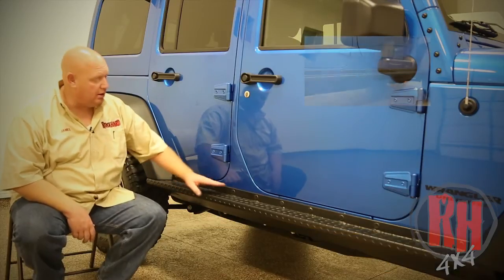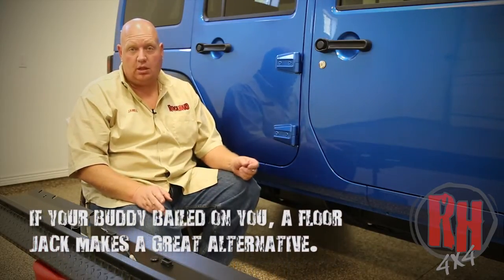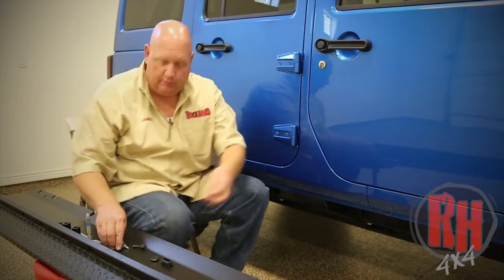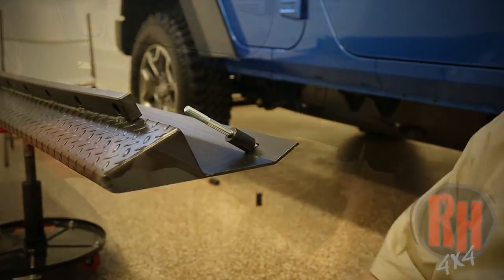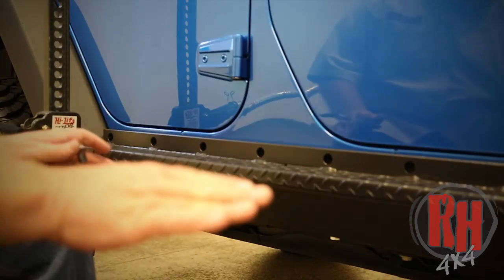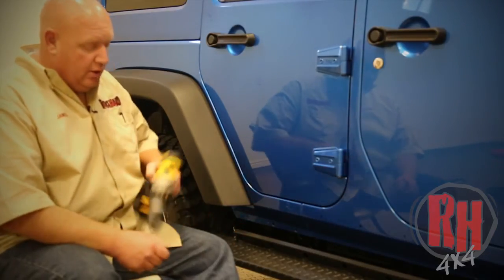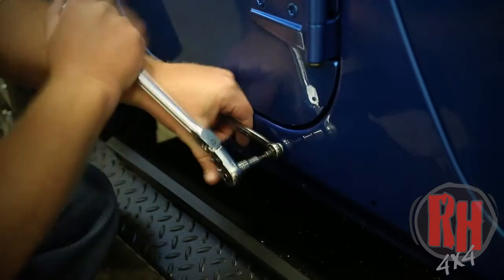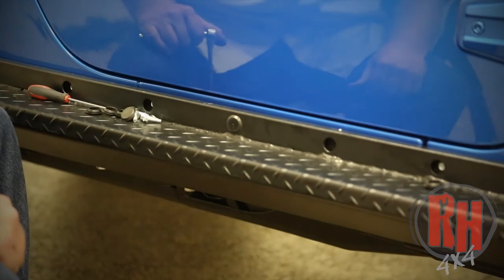RH-6006/7-T/S – Jeep JK Boatside Rock Sliders – Install Instructions Video by Rock Hard 4x4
4 door smooth plate - RH-6006-S

Glitz and glamor are for prettier, leaf eating rocker armor kits. This is a fully function driven Rocker Guard that maximizes your Jeep JK's rock climbing capability. By extending our extreme duty 3/16" steel plating all the way to your frame rails you now have a true "slider" that does not pin you to the obstacle. No dimples or other cute frills - just a true slider to get you up and over the rock or hybrid import car of your choice.

Each slider is laser cut from a single sheet of steel giving you a seamless and solid guard. End plates are welded shut to help keep debris out of the inner structure and for those running larger tires give your tires a smooth surface in case of rubbing rather than a sharp edge like other slider systems.

Laser cut into each slider fore and aft is a Hi-lift Jack(TM) foot notch that gives you a safe and sturdy jacking point.

Another key benefit of our "boat side" styling is massive 4-inch step that follows the lines from your factory fenders and keeps the sides of your Jeep JK off the rocks. This step meets our mounting bracket that attaches the top of our Rocker Guards to your body. Weight and load is distributed evenly across your side panel via evenly spaced weather resistant hardware protected by heavy duty plugs. This gives you not only an indestructible mounting point but clean, consistent look.